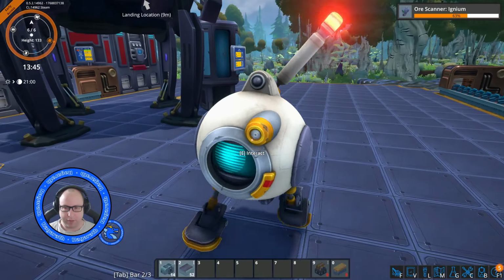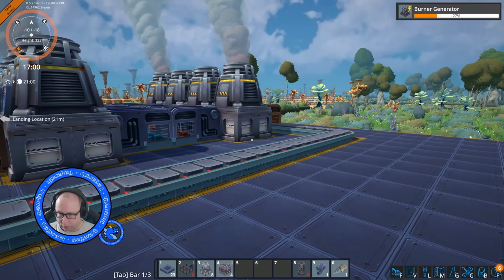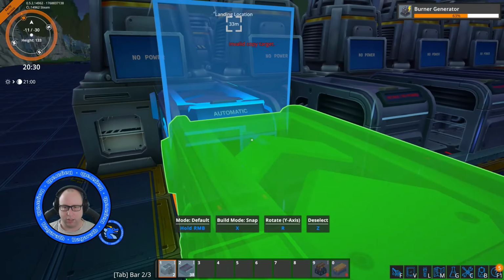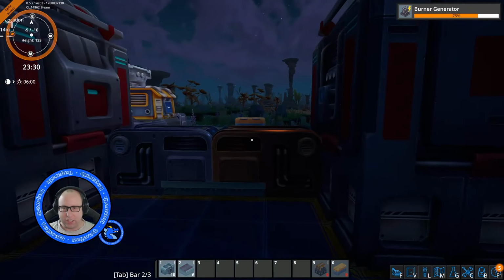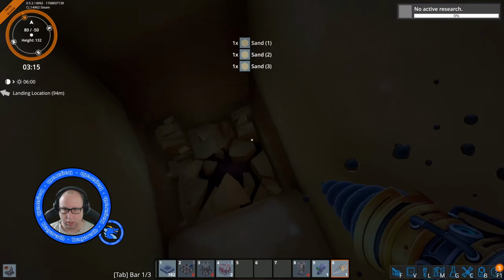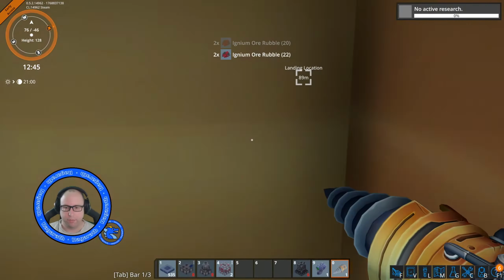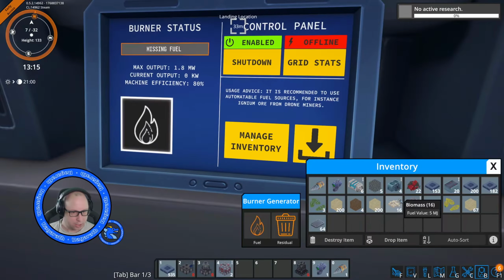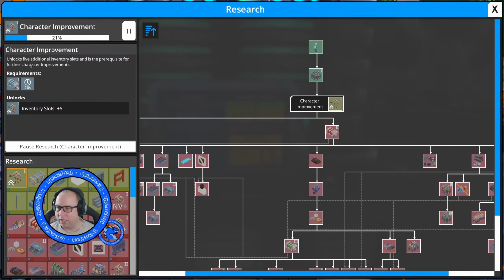How do I Automate Research in Foundry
Waiting on Techtonica's 0.5 release, so I'm playing some more of Foundry. Expanding the base and automating power.

00:00 Last time on here
00:28 Having a word with C3-BB
00:54 Expanding smelters
10:37 Spacestation
12:02 C3-BB has a question mark
12:48 Expanding science pack production
16:09 Ignium ore & automating power
23:52 Expanding the drone mining